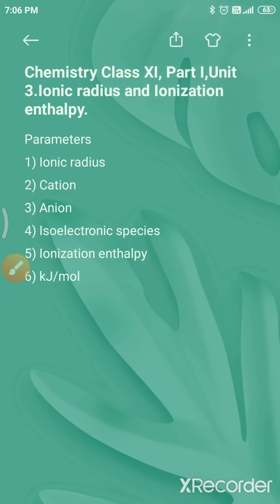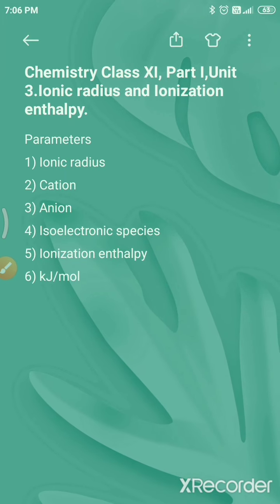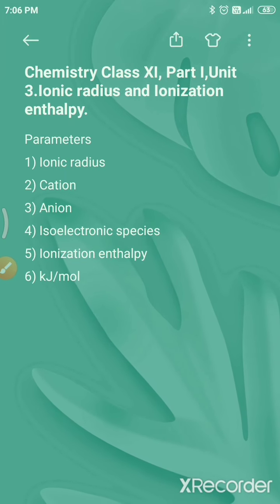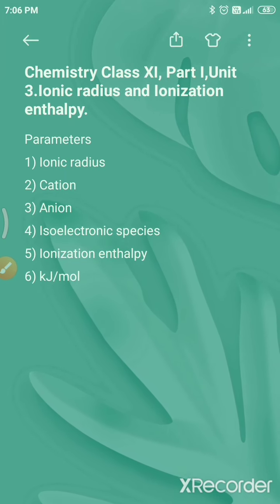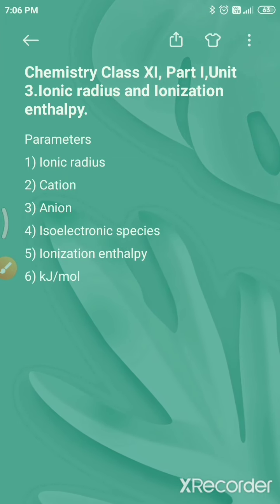Chemistry Class XI, Part I, Unit 3. Ionic radius and Ionization enthalpy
Parameters
1) Ionic radius
2) Cation
3) Anion
4) Isoelectronic species
5) Ionization enthalpy
6) kJ/mol